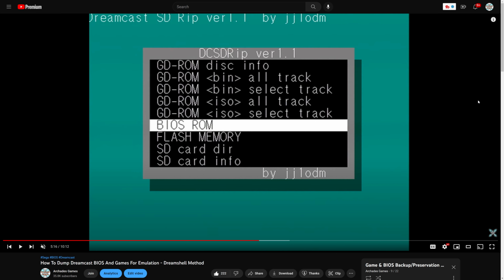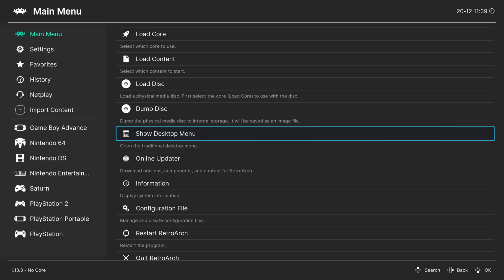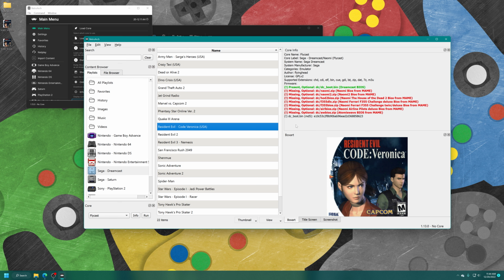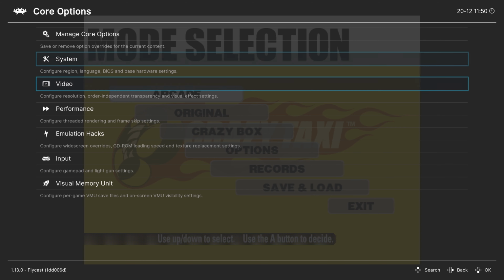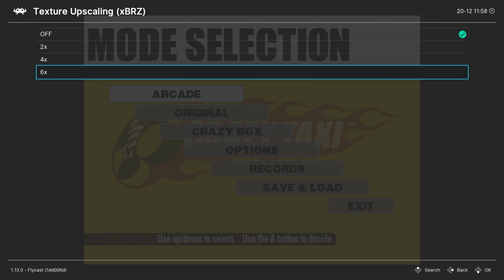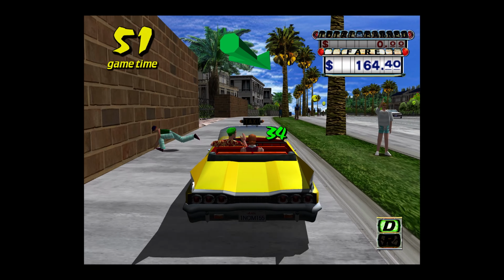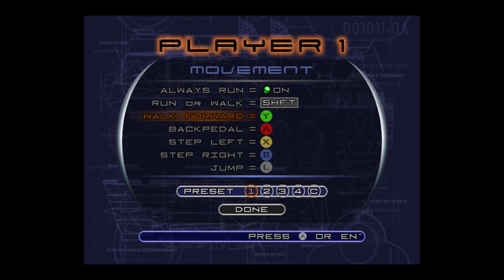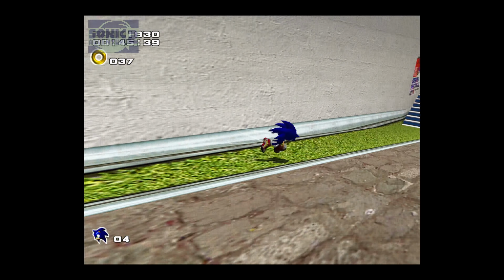[PC/ROG Ally] Retroarch Dreamcast Emulation Setup Guide - 2023 Edition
Dreamcast emulation with Flycast within Retroarch is a wonderful way to experience Sega's last system! Getting the Flycast core setup within Retroarch is not as complicated as it used to be thanks to HLE BIOS implementations so this should be an easy one for many of you. Flycast does allow for cool capabilities like widescreen codes and HD Texture Packs! Alternative input methods like Keyboard and Mouse also work for supported games.

0:00 - Purpose
0:09 - Intro
0:36 - Install Retroarch
1:01 - Dreamcast Games/Bios Discussion
2:19 - Multidisc Dreamcast Game Setup
4:05 - Game Placement
4:19 - Optional BIOS Setup
4:54 - Download Flycast Core
5:19 - Loading Dreamcast Games
5:37 - Making A Dreamcast Games Playlist
8:51 - Note About Naomi BIOS Files
9:53 - Playing Dreamcast Games
10:39 - Core Options Explained
18:11 - HD Texture Packs
20:22 - Core Options Continued
22:07 - Saving Per Game Options
22:32 - Controls
23:37 - Changing Discs
25:36 - Shaders
26:55 - Outro/Support

Pikmonoh, Joerg L, Fedaa M, Zerro0713, SMWiz, McClaz, John M, Will D, Damon N, Russ C, HamsterGT, Manuel G, Fredrick D, DJ_Femur, Mister Lindon, Turtleback, and Quaveiyon L

DreamcastEmulation PCRetroarch RetroarchDreamcastCore FlycastRetroarch DreamcastFlycast